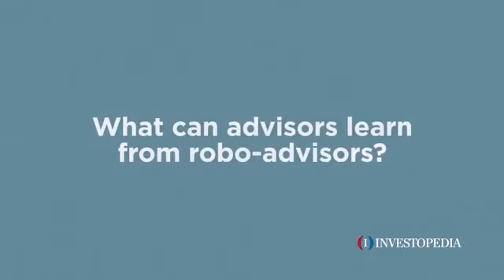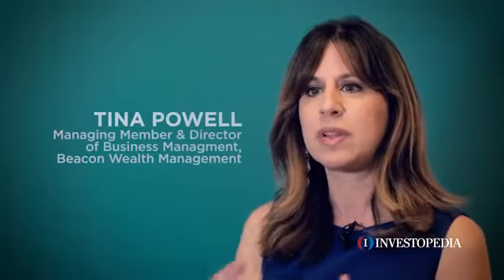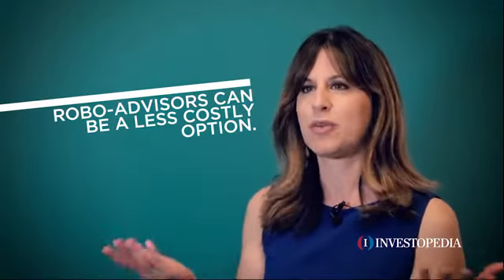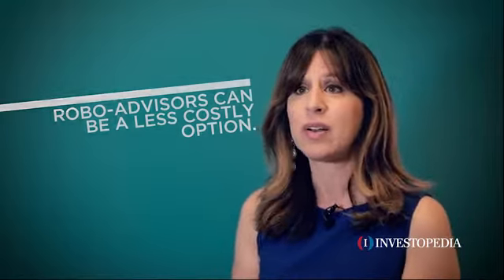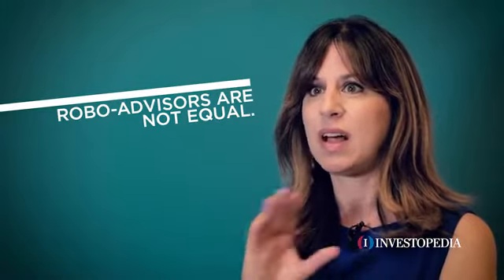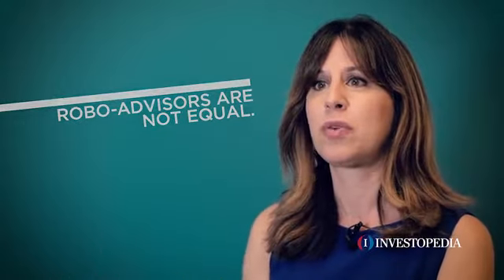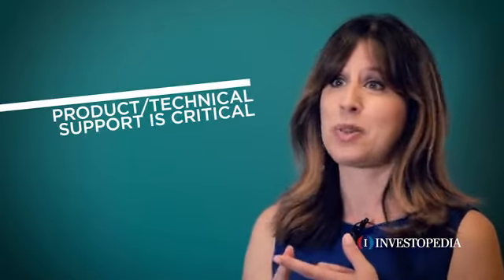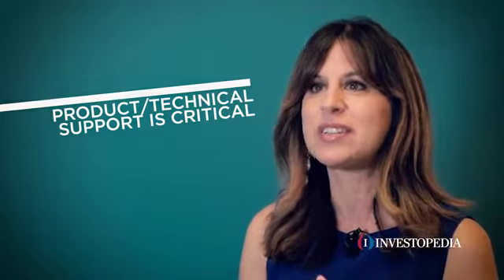Advisors' Guide to Robo-Advisors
Financial advisor Tina Powell shares her tips for examining robo-advisors.